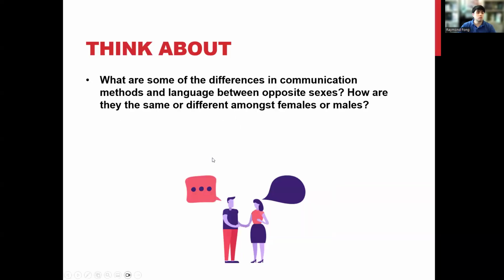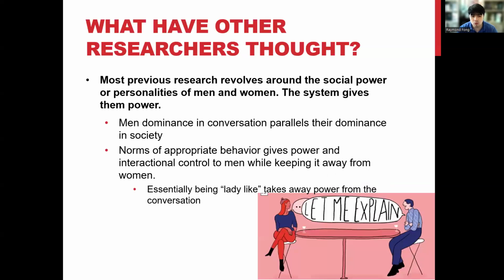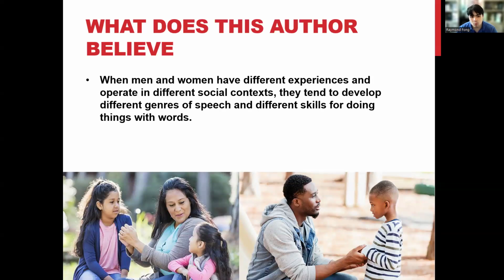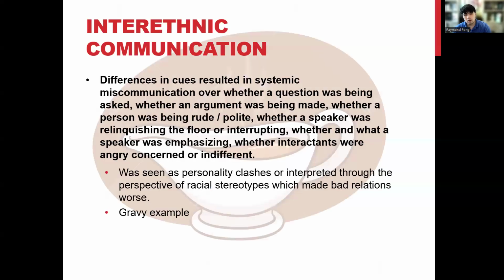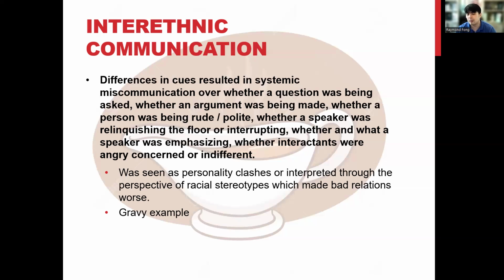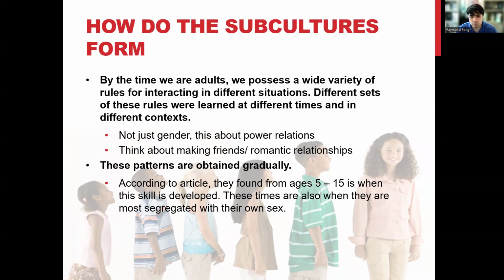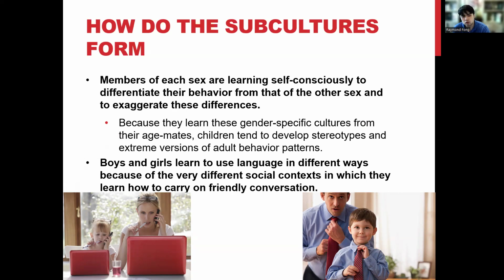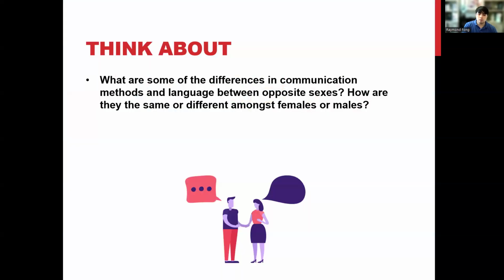Lecture 12: Linguistic Anthropology Male Female Miscommunication